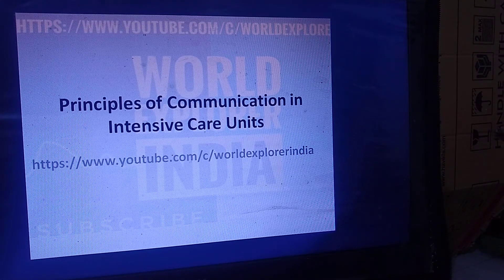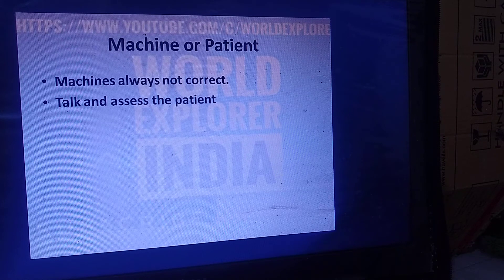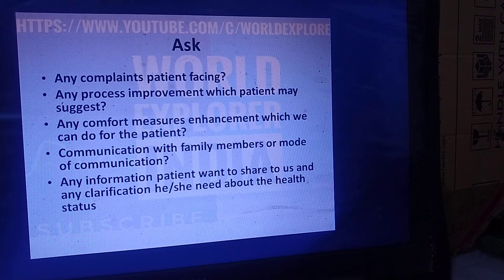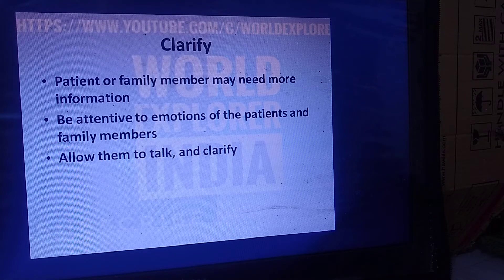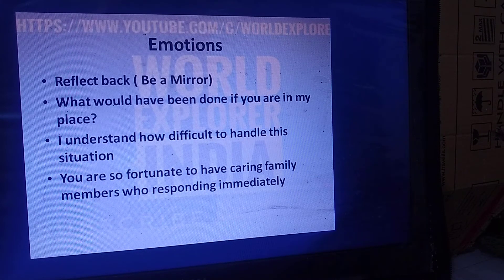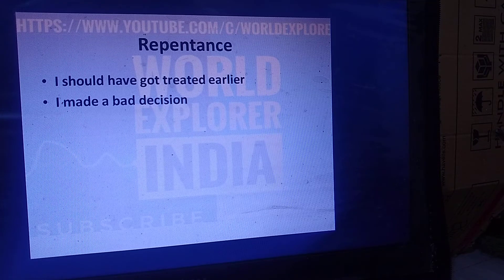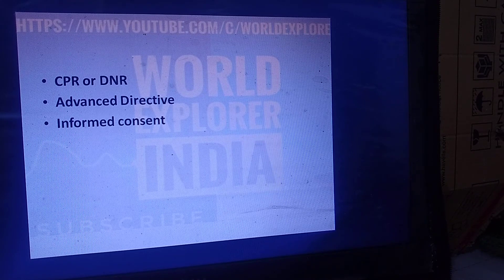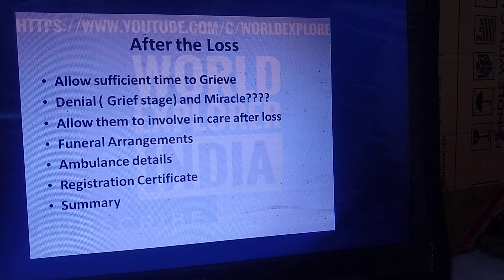MentalhealthNursing Communicationskills Communication PsychiatricNurses WorldExplorerIndia